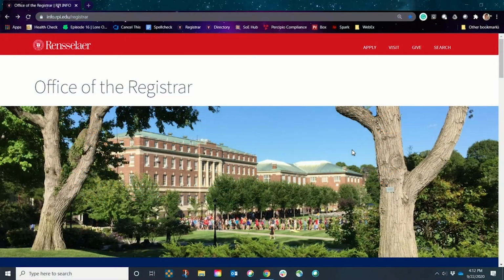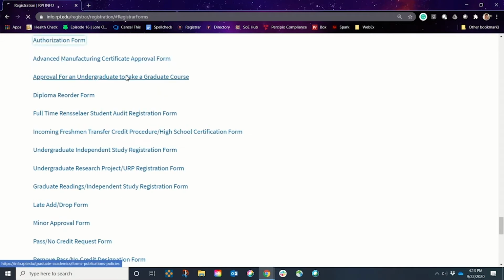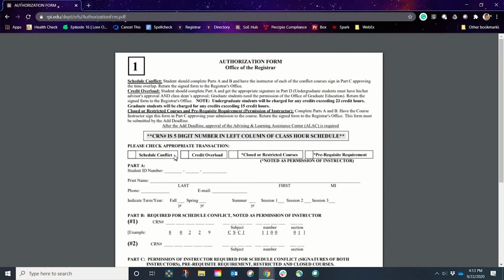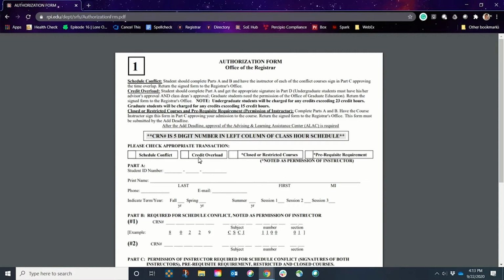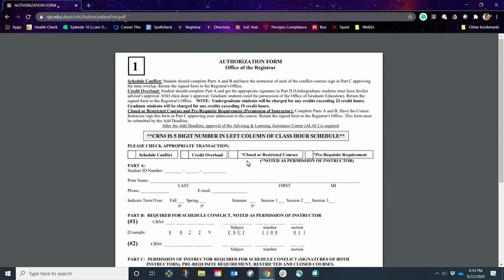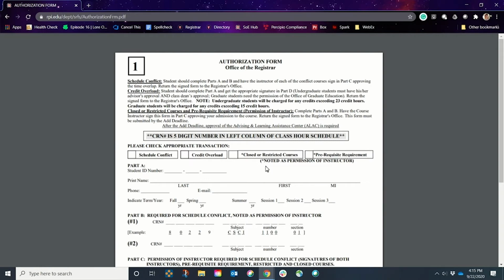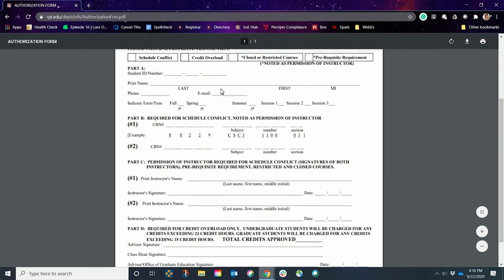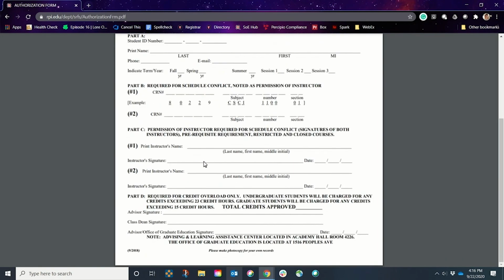Authorization Form | The Hidden Curriculum, Episode 5